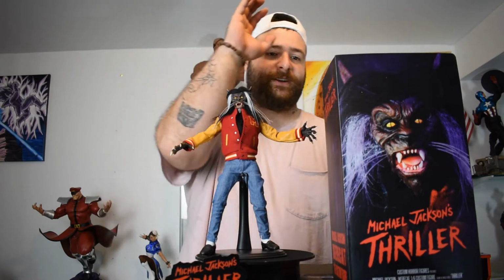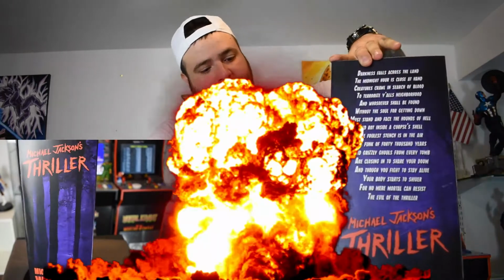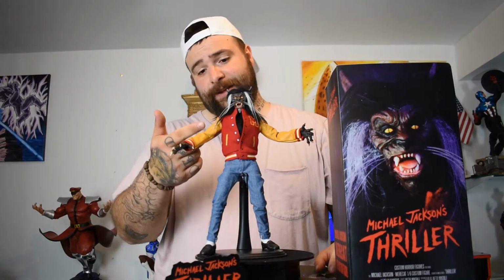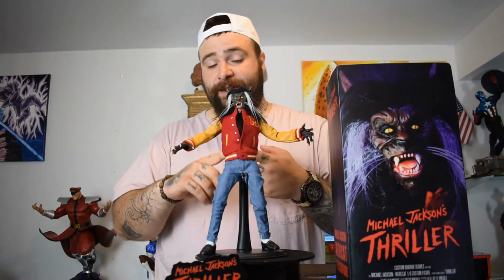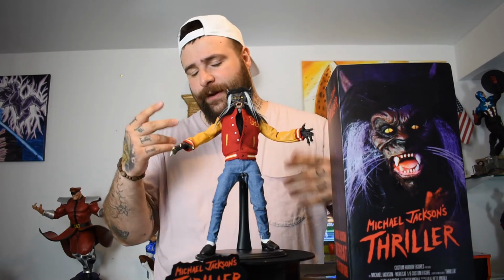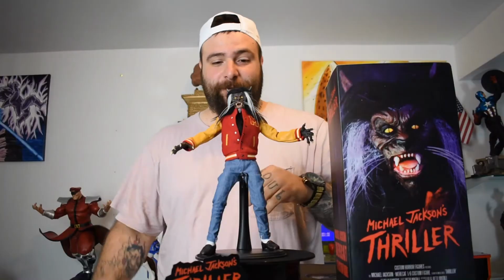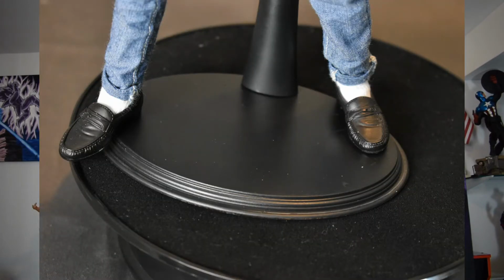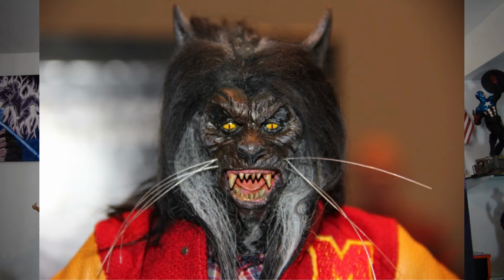1/6 Custom Michael Jackson Werecat By Custom Horror Figures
I review Custom Horror Figures Michael Jackson Werecat custom figure by Betomatali and Lupita. Watch the entire way through to hear all the pros and cons of the piece!!